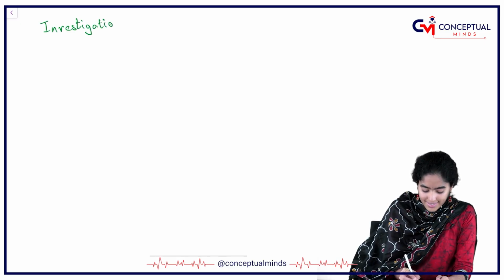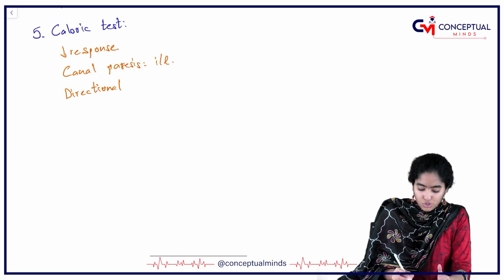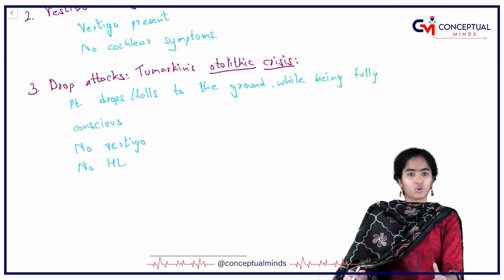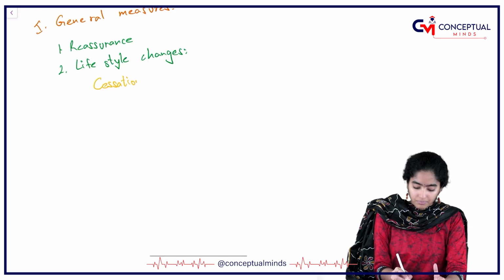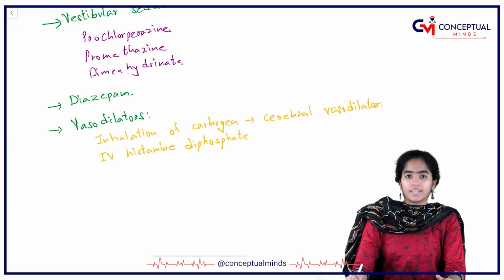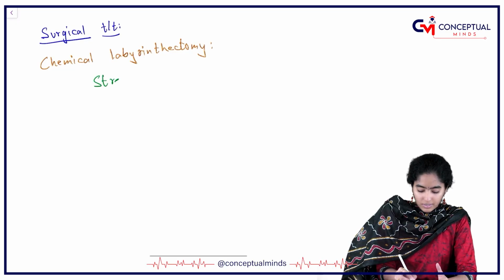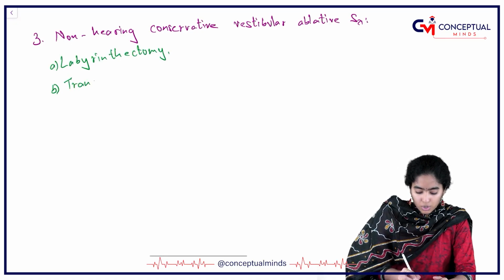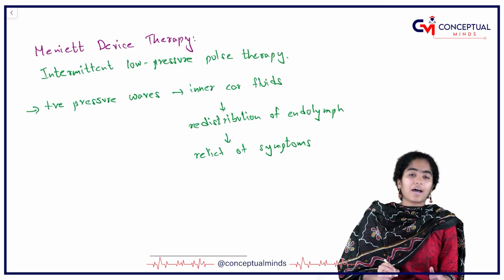58. Ménière’s Disease (Part 2) | Treatment, Medical Therapy, Surgery & Rehabilitation | ENT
🌀 Ménière’s Disease (Part 2) | Treatment, Medical Therapy, Surgery & Rehabilitation | ENT

👂 Ménière’s Disease – Part 2 focuses on the management and treatment of this chronic inner ear disorder characterized by recurrent episodes of vertigo, fluctuating sensorineural hearing loss, tinnitus, and aural fullness. After understanding the pathophysiology, endolymphatic hydrops, clinical features, audiological findings, and diagnosis in Part 1, this lecture explains how patients are managed step by step in clinical practice. It is a high-yield topic in ENT, otology, audiology, neurotology, and clinical medicine and is frequently tested in MBBS, FMGE, NEET PG, INI-CET, USMLE, and PLAB examinations. 🩺 Learn the principles of acute attack control, long-term prevention, hearing preservation, vertigo reduction, and rehabilitation in patients with Ménière’s disease.

🧠 This lecture provides a detailed understanding of medical management, including dietary sodium restriction, adequate hydration, lifestyle modification, avoidance of individual triggers, vestibular suppressants and antiemetics during acute attacks, and preventive therapies used to reduce recurrence. 🔬 The discussion also covers the role of betahistine, diuretics, intratympanic corticosteroids, and intratympanic gentamicin in selected patients, along with the benefits, limitations, and risks of each approach. High-yield clinical concepts such as when to escalate treatment, management of persistent disabling vertigo, hearing rehabilitation, tinnitus control, and vestibular rehabilitation are integrated with practical clinical correlations.

💡 In addition, the lecture covers the important surgical options for refractory disease, including endolymphatic sac decompression/shunt procedures, vestibular nerve section, and labyrinthectomy, with emphasis on patient selection, hearing status, expected outcomes, and complications. The role of hearing aids, cochlear implantation in selected advanced cases, balance rehabilitation, long-term audiometric follow-up, and counseling regarding disease progression is also discussed. This video is highly beneficial for MBBS students 🎓, medical graduates 👨‍⚕️, ENT residents 👂, audiology learners 🎧, FMGE aspirants 📚, NEET PG aspirants 🏆, INI-CET aspirants, USMLE aspirants 🇺🇸, and PLAB candidates 🇬🇧. Watch till the end for high-yield exam pearls ⭐ related to Ménière’s disease treatment, betahistine, diuretics, intratympanic gentamicin, endolymphatic sac surgery, vestibular nerve section, labyrinthectomy, and hearing rehabilitation.